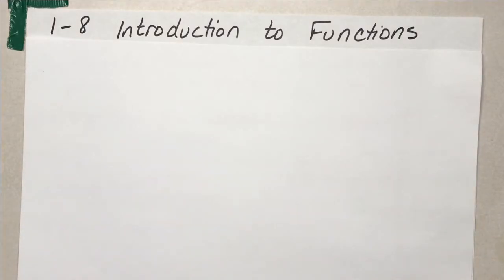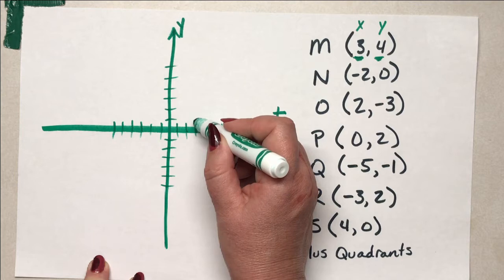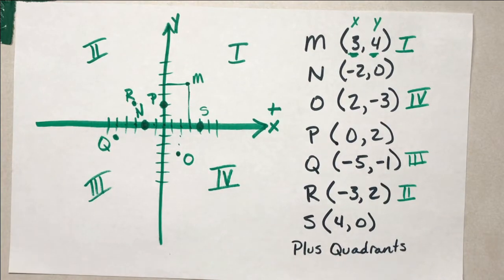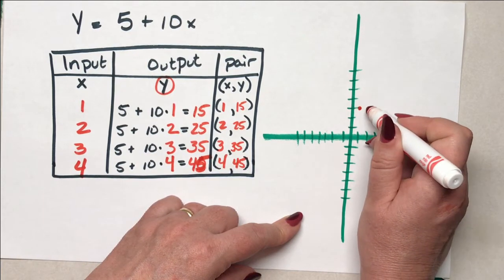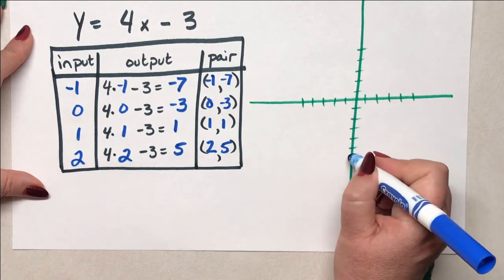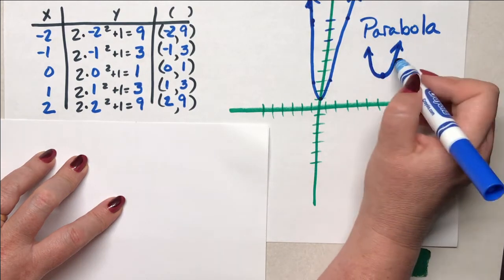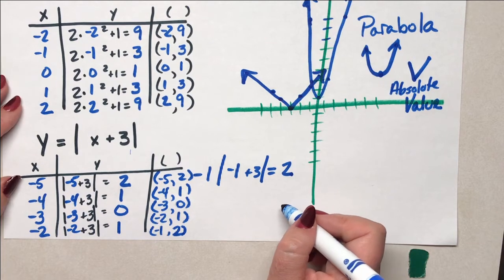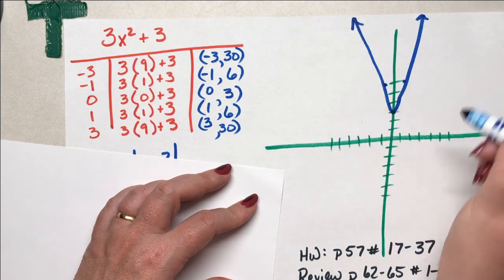Alg 1-8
Coordinate Plane part 1